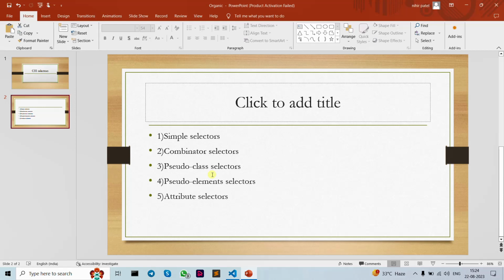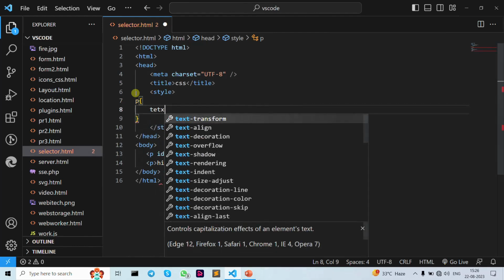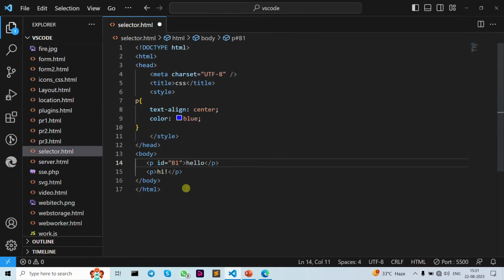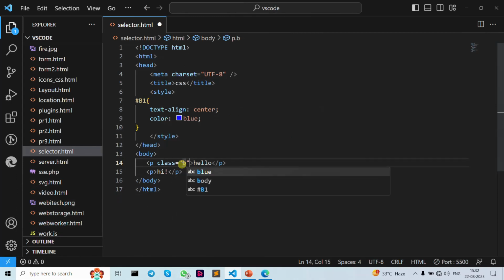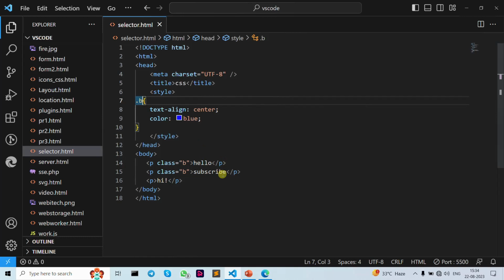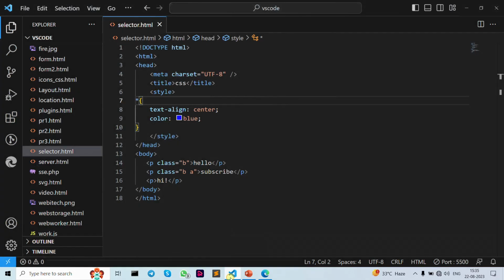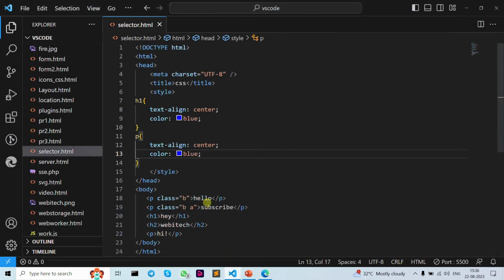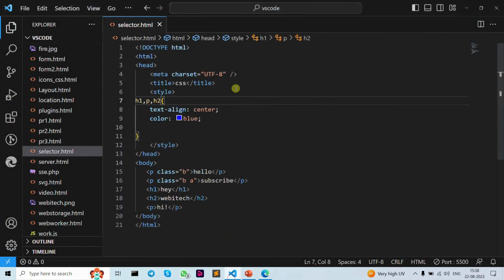How to Learn CSS Selectors & Pseudo-Elements | Step-by-Step Guide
Welcome to our beginner-friendly CSS tutorial! In this first lesson, we'll dive into the fundamentals of CSS, focusing on selectors and pseudo-elements. These are essential tools for anyone looking to master web design and development. Whether you’re new to CSS or looking to brush up on the basics, this video will guide you through the process of styling your HTML elements with precision and creativity.

We'll start by exploring different types of selectors, such as class selectors, ID selectors, and attribute selectors, to help you target specific elements on your webpage. Then, we'll move on to pseudo-elements like ::before and ::after, which allow you to add and style content before or after elements without modifying the HTML directly.

By the end of this video, you’ll have a solid understanding of how to use selectors and pseudo-elements to create visually appealing and responsive web designs.

How to Understand CSS Selectors & Pseudo-Elements | CSS Lesson 1
How to Get Started with CSS Selectors and Pseudo-Elements | Beginner’s Guide
How to Apply CSS Selectors & Pseudo-Elements for Stunning Web Design
How to Implement CSS Selectors & Pseudo-Elements | Easy Tutorial for Beginners
How to Use CSS Selectors & Pseudo-Elements for Effective Web Styling
How to Create Beautiful Designs with CSS Selectors & Pseudo-Elements | CSS Basics